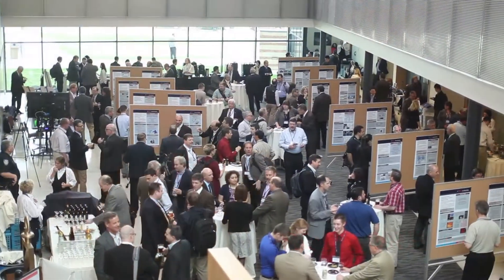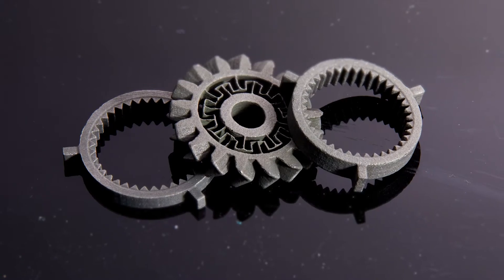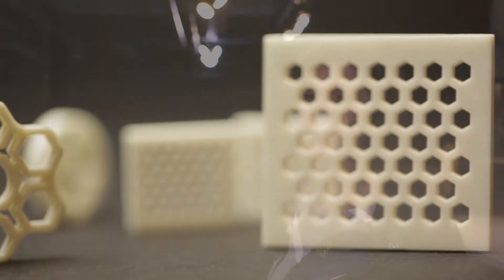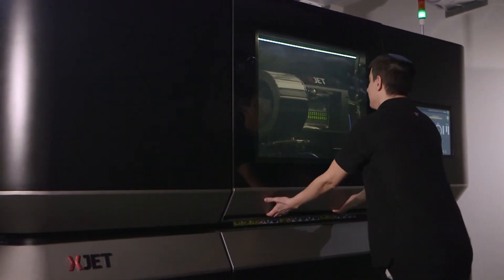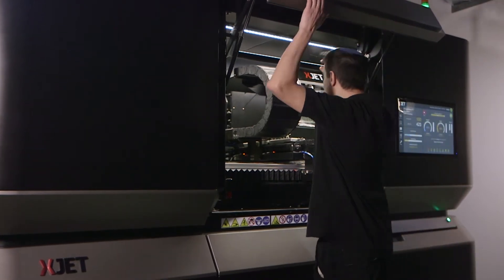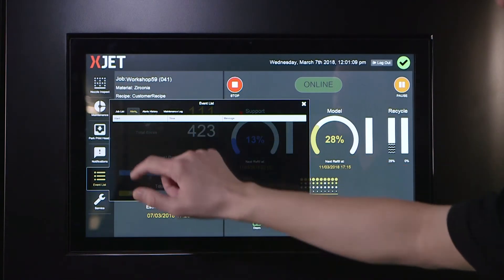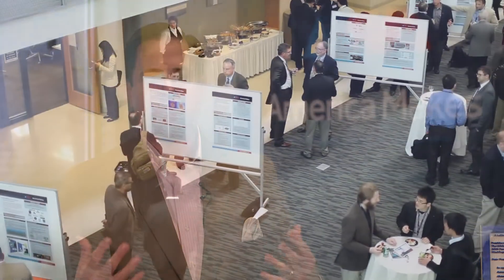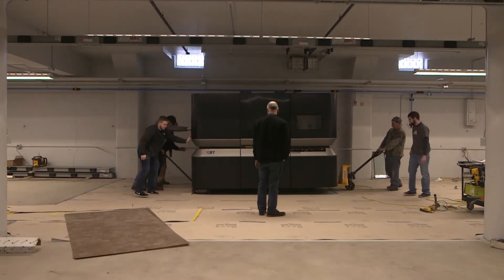XJET YBI FINAL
XJet first installation in North America at Youngstown University